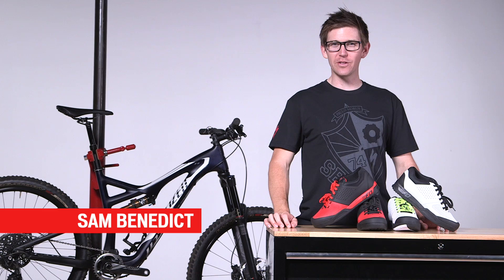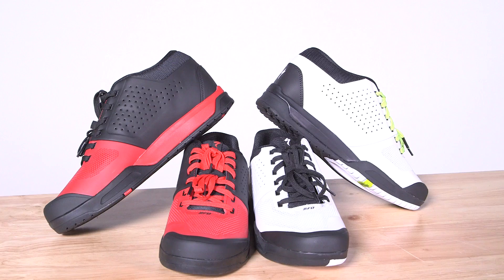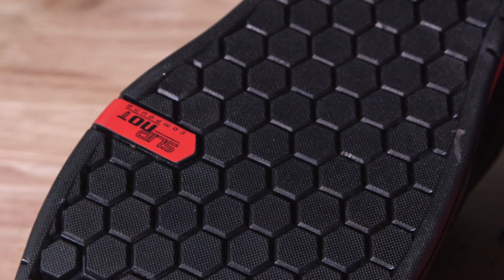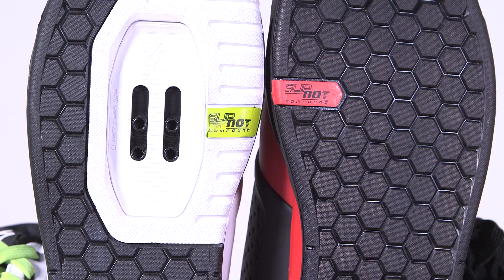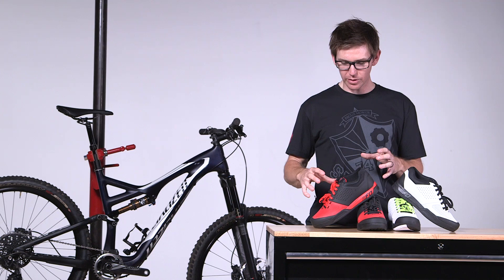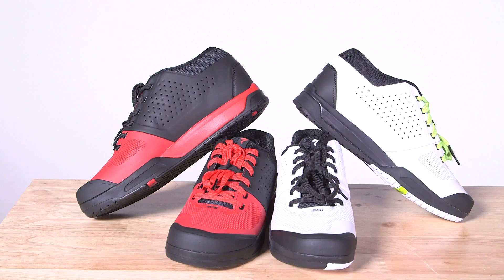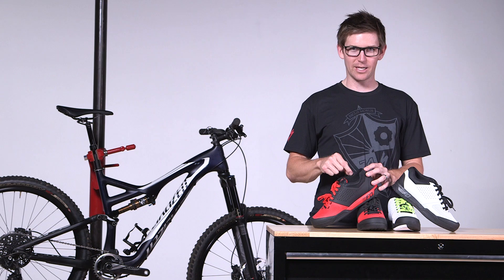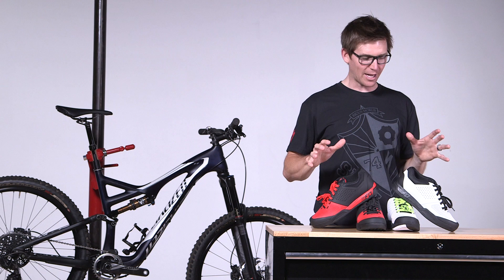Shop Talk: Foot out, Flat out with the 2FO shoe